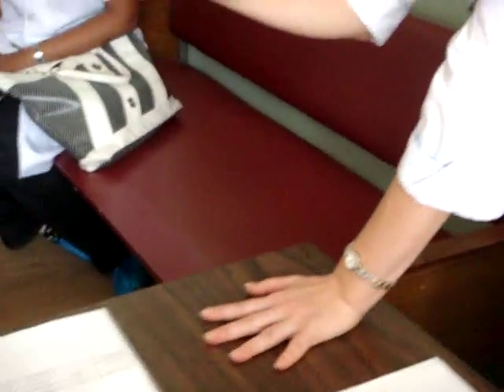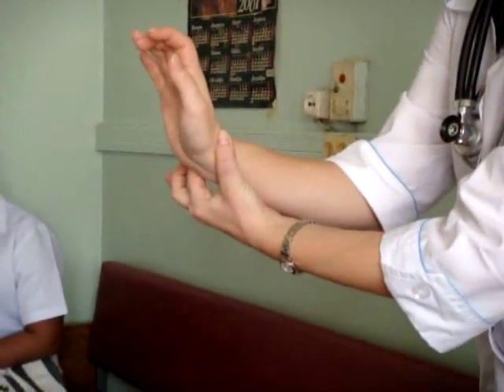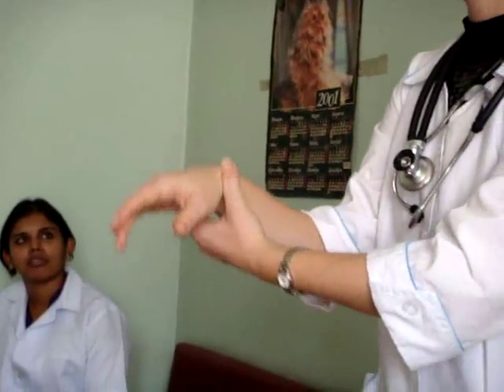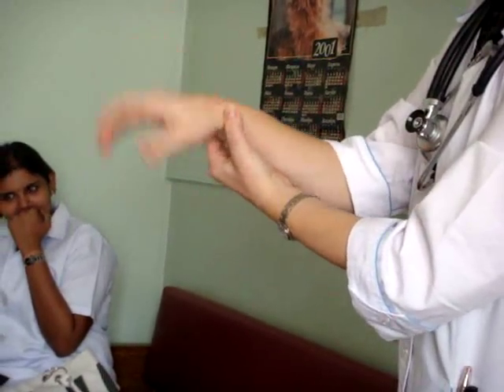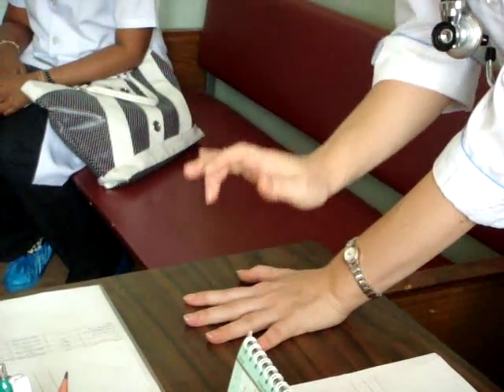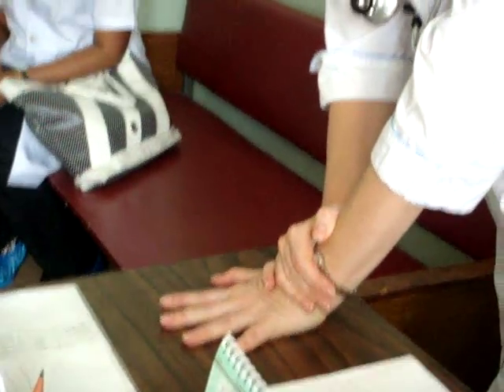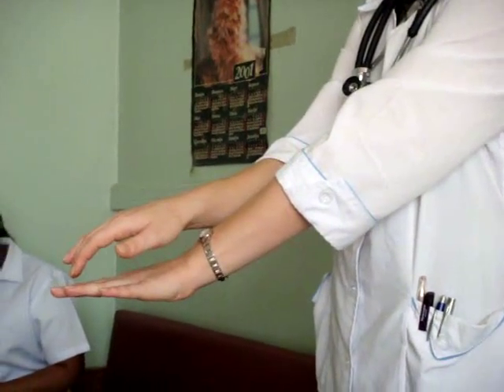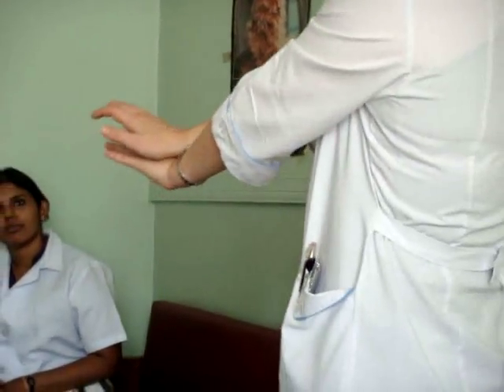Internal Disease Class - 01 PercussionTechnique